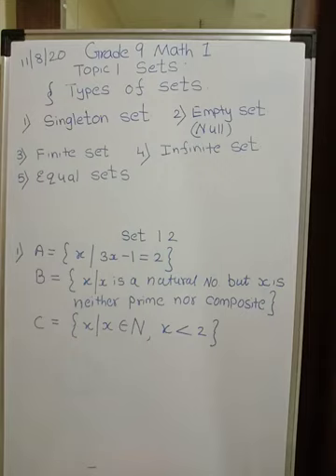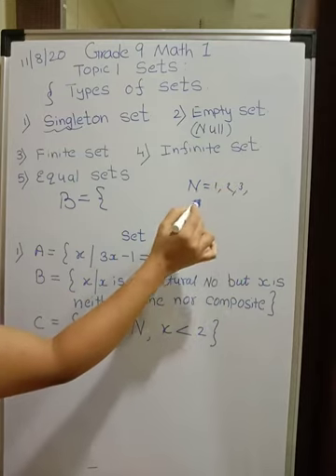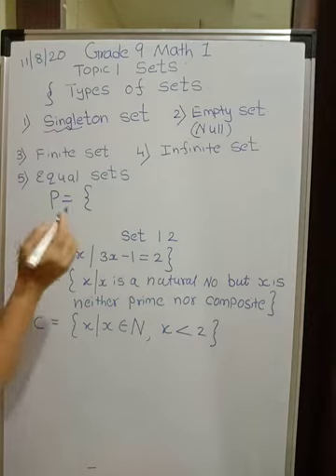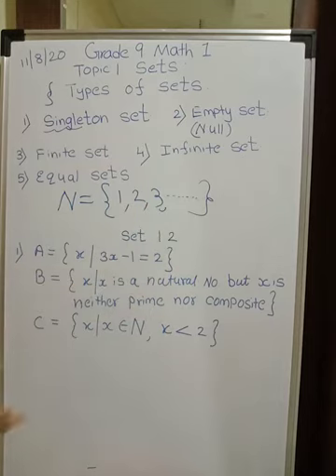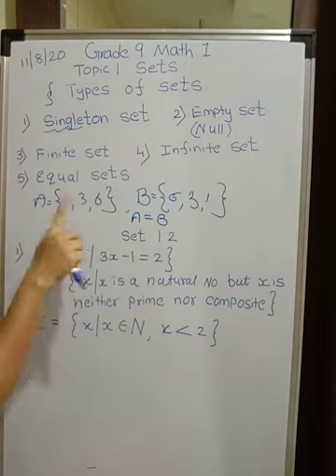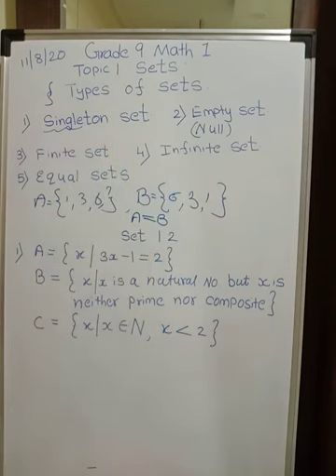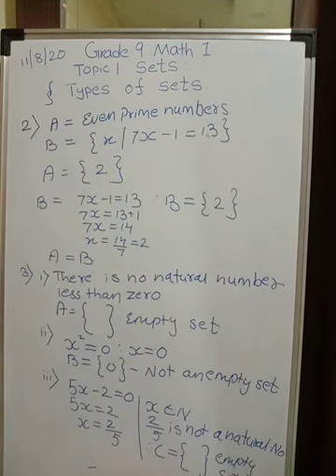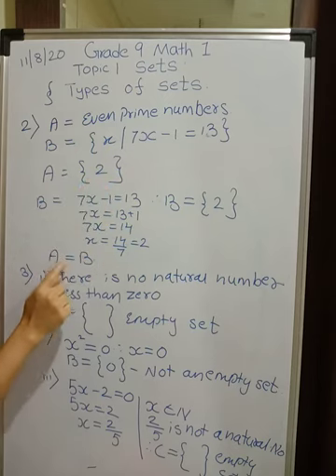Grade 9 Math 1.Topic1.set1.2.Types of sets.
Topic 1 Sets